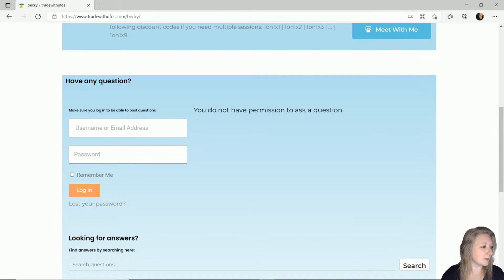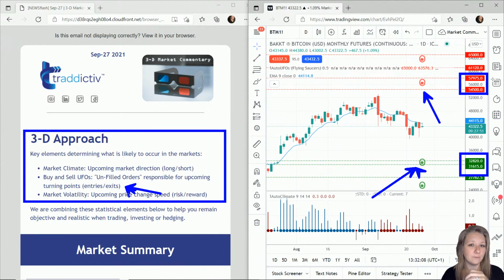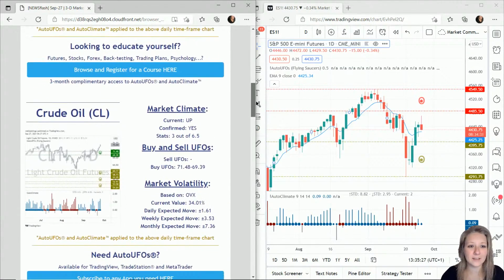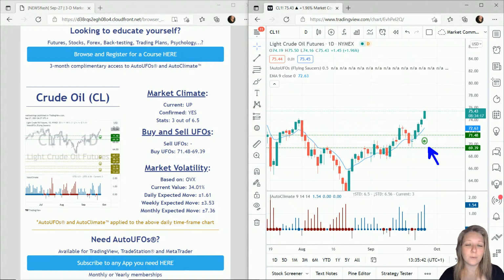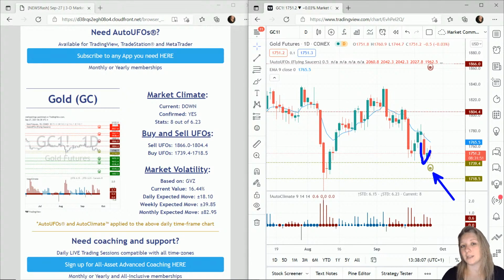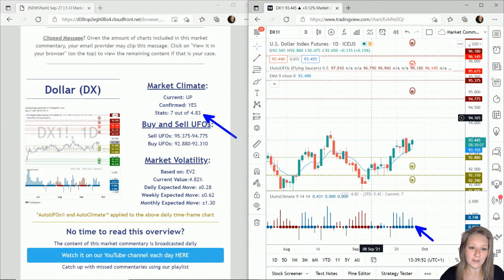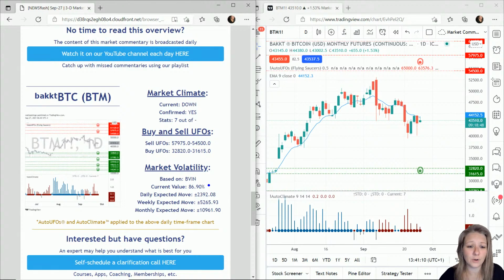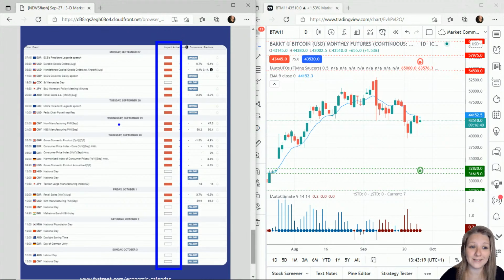AutoUFOs 3-D Market Commentary (Becky Hayman) 2021 Sep-27